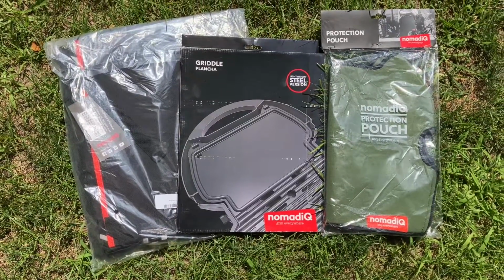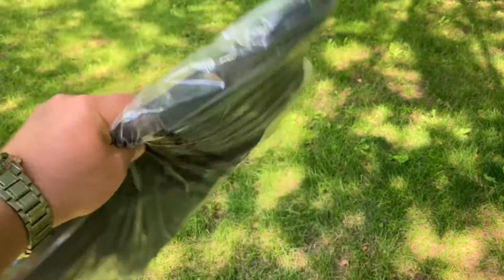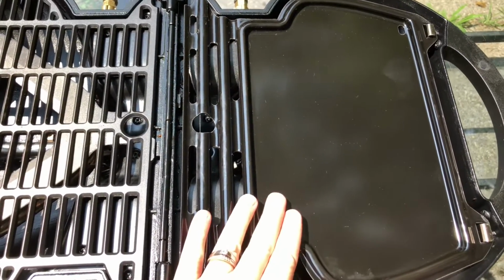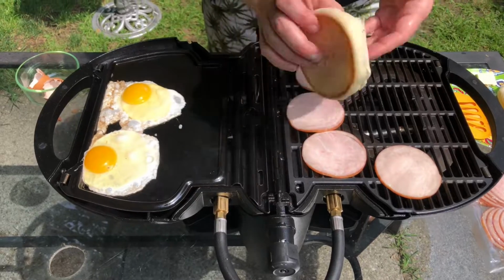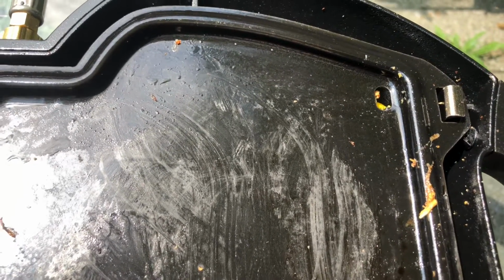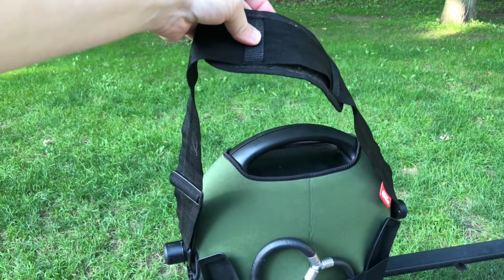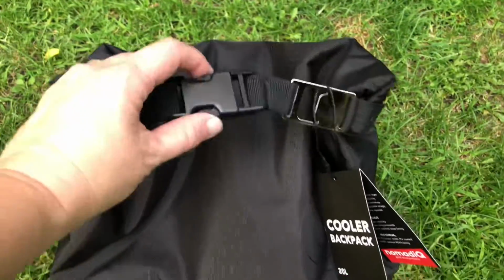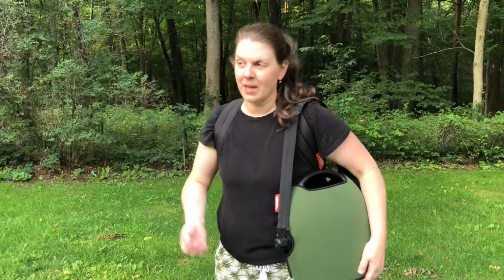NomadiQ Grill Accessories | Griddle, Cooler Backpack & Protection Pouch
Today, we are checking out some amazing accessories for our NomadiQ portable grill. We have been looking forward to using the griddle plate for some eggs. The protective pouch sleeve fits perfectly and keeps the grill looking classy. The 20L cooler backpack is perfect for packing all your grilling tools, food and beverages for your adventure.

Protective Sleeve

Backpack cooler